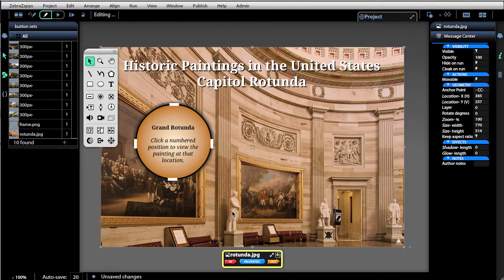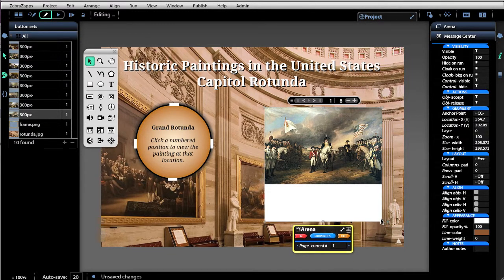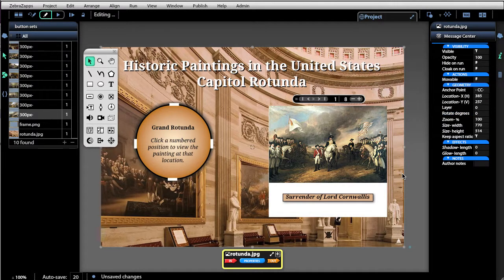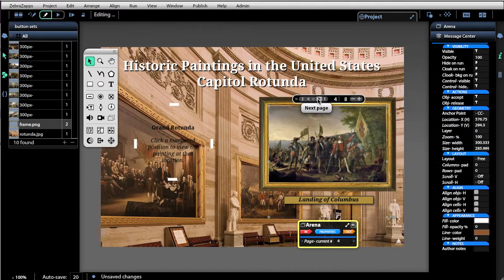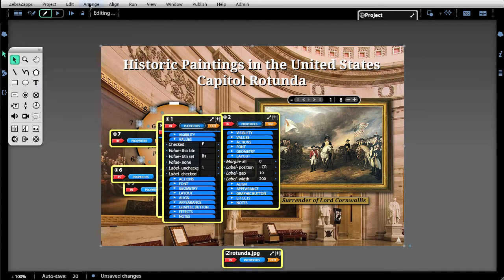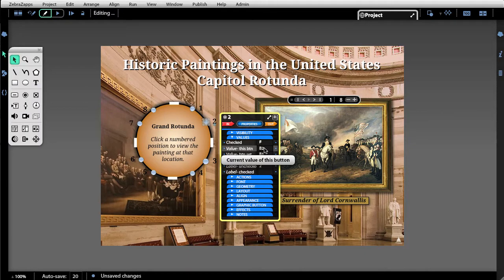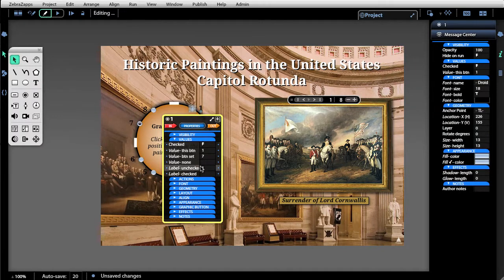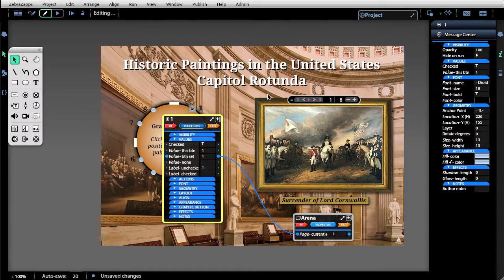ZebraZapps Challenge #5 Reveal!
Ethan Edwards reveals the answer and process to ZebraZapps Challenge #4!